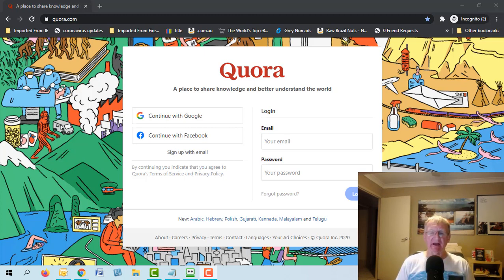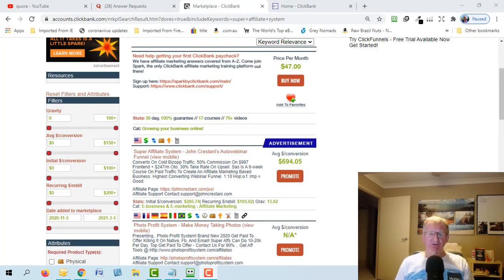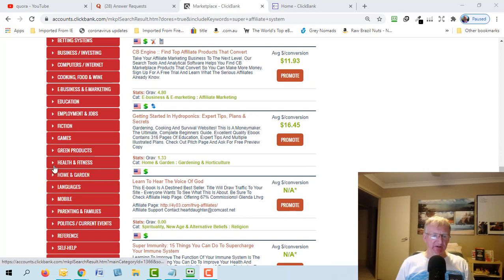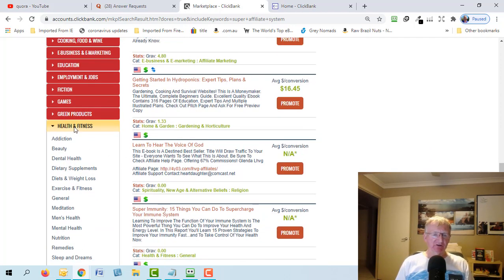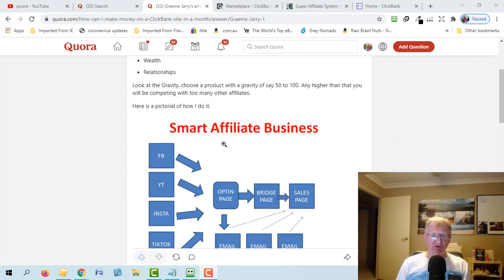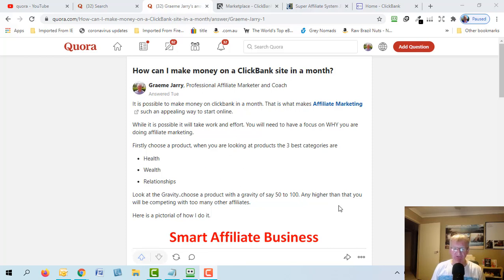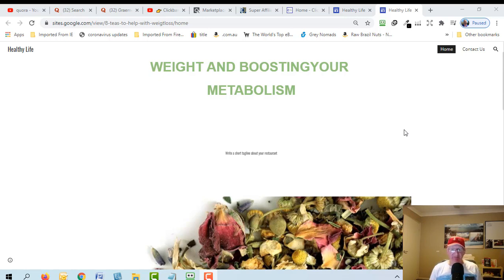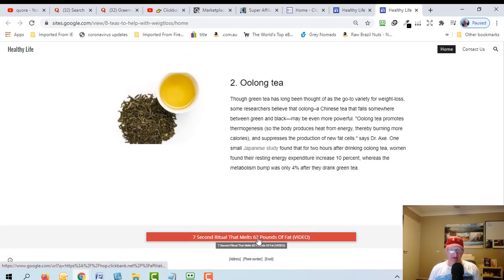👉 Quora - How To Make $100 A Day With Quora And Clickbank 2021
In this video Quora - How To Make $100 A Day With Quora And Clickbank 2021 I give you a step by step turoial how to make money with affiliate maketing and quora with clickbank.How to get free traffic to your website or your affiliate offers. Promote your clickbank products with quora. You reallt can make $100 a day with clickbank and quora. Watch to the end to get free landing page software

Systeme.io
Free Landing Page & Funnel Builder Software!
Microphone I use !
👉🏽Blue Yeti
Webcam!
👉🏽Logitec 1080P
Lighting!
👉🏽19" Ring light

Timestamp:
00:00 Quora - How To Make $100 A Day With Quora And Clickbank 2021